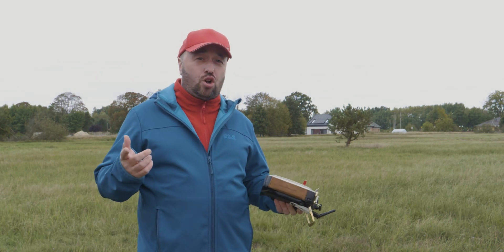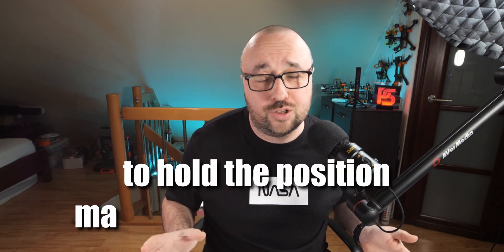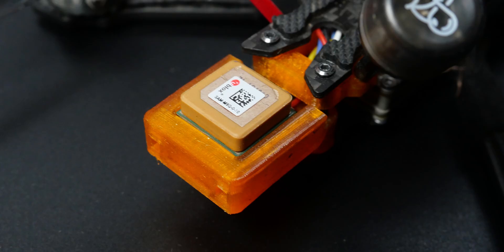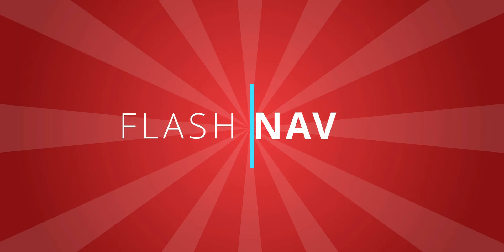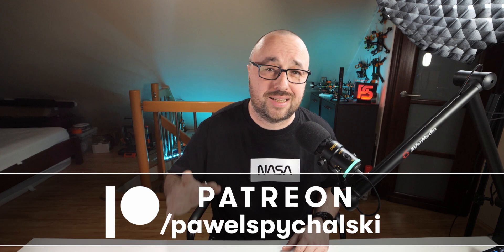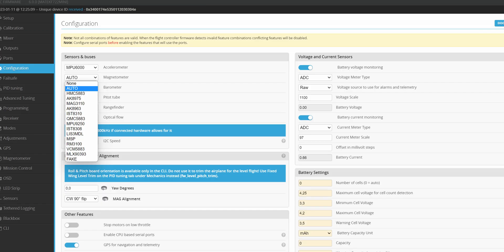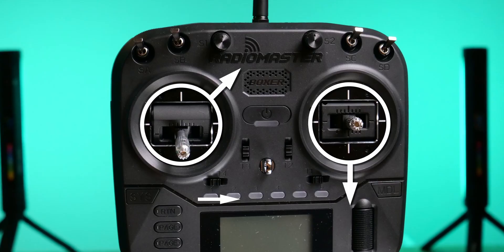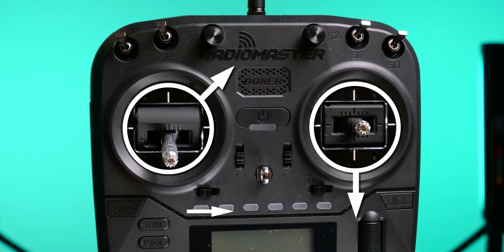8 steps to GPS Position Hold for an FPV drone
You can upgrade you FPV drone with a GPS Position Hold in 8 steps. It’s really simple and requires you to only buy a good GPS module with magnetometer, use INAV and configure this and that. Probably the most important part is to correctly position the GPS and magnetometer. Too close to wires or motors and the magnetic field will influence the readout. Instead of holding position, drone would do “toilet bowling” and fly away.

0:00 GPS Position Hold is cool
0:29 Get a GPS module
0:53 Where to install GPS on a drone?
1:23 GPS wiring
2:00 Betaflight will not do, get INAV
2:51 GPS and magnetometer configuration
3:27 Magnetometer orientation
3:49 Magnetometer calibration
 5:02 Nav Position Hold flight mode
5:39 A few caveats